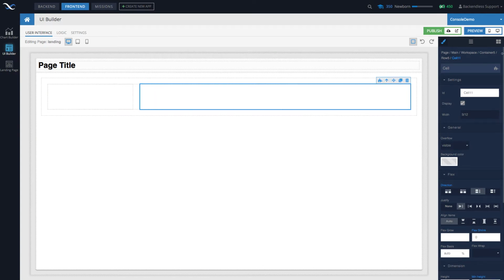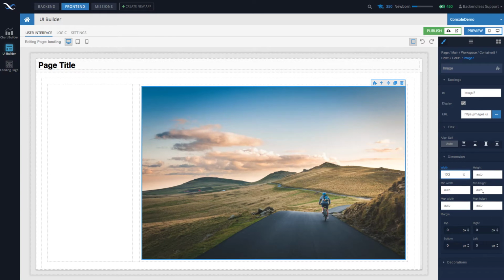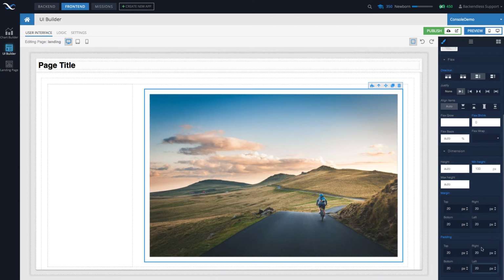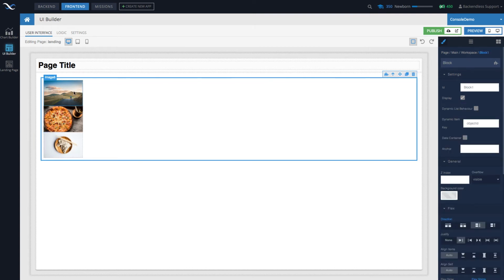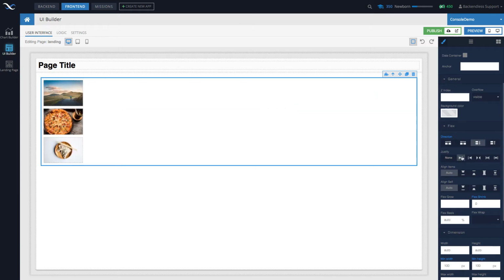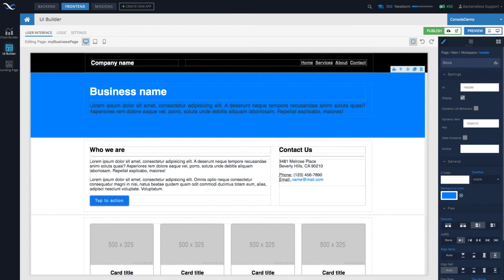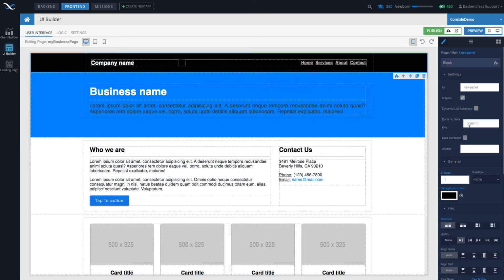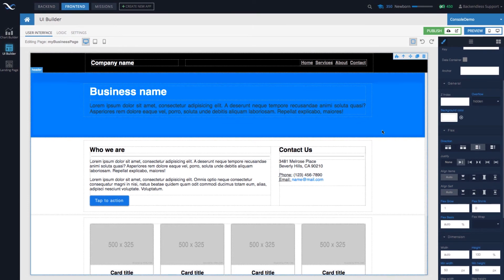Managing UI layouts - Part 2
In this video, we review how to apply layout management properties to achieve various rendering effects. This includes:
- The Container component and how to apply a width to cells for desktop/tablet/phone.
- The Block component
- Margins and Paddings
- The FlexBot layout properties
- Demonstration of a few prebuilt layouts/templates.